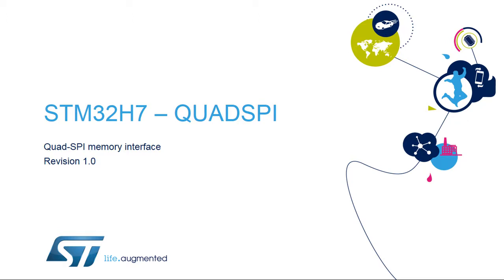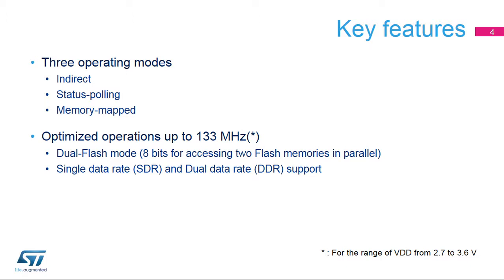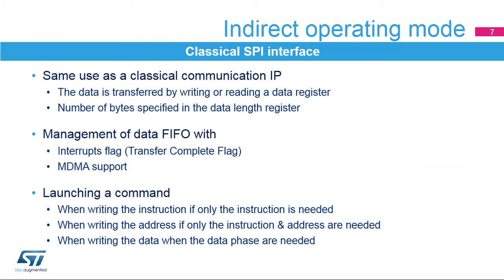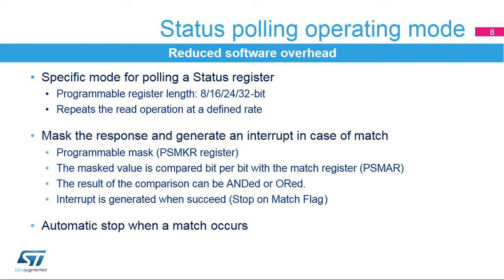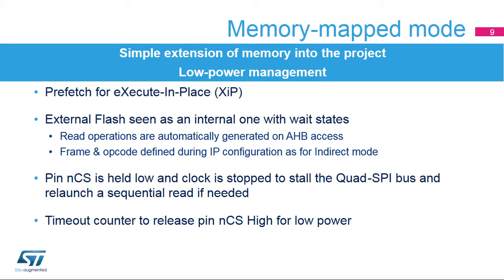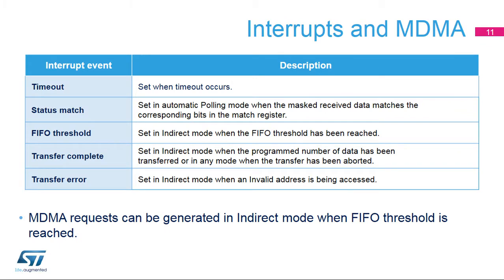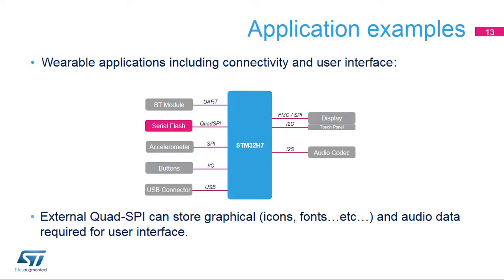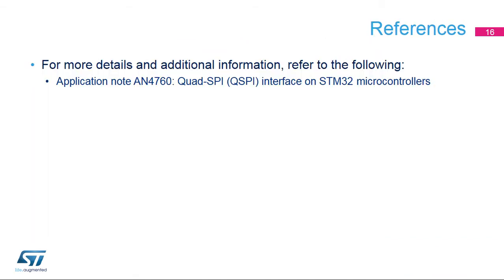STM32H7 OLT - 26. Peripheral QuadSPI interface QUADSPI